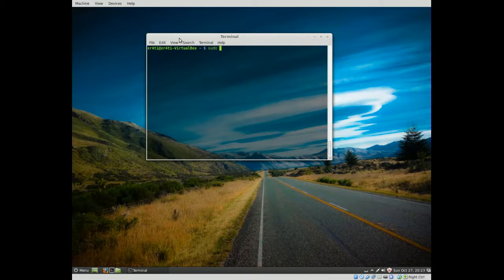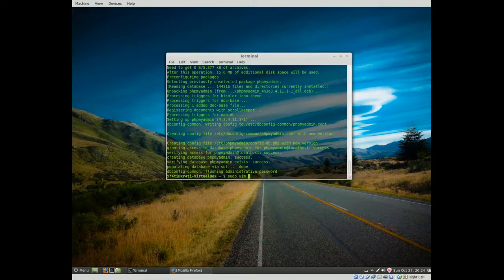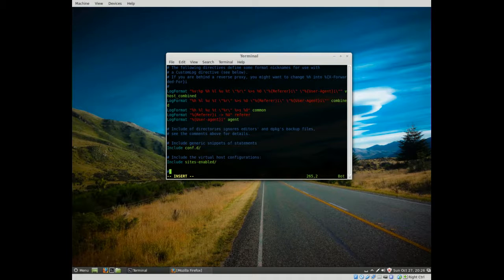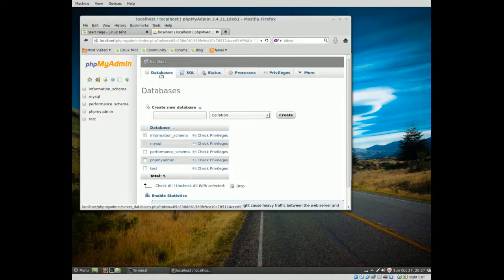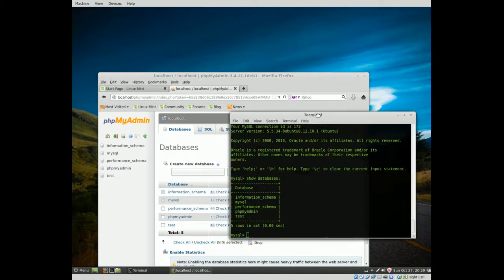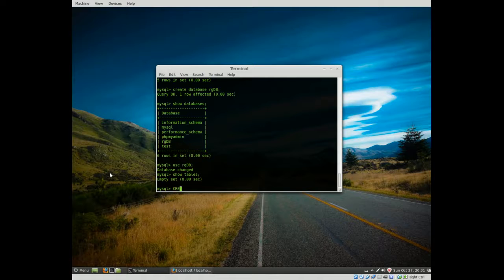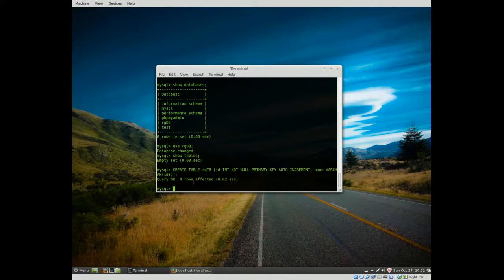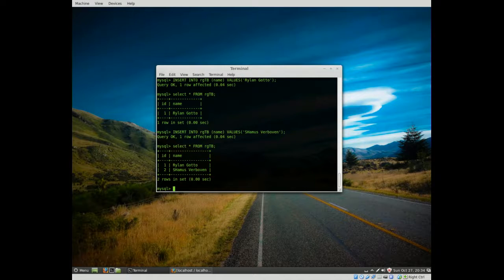MySQL Database Video 2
Learn how to interface with mysql, create a database and a table and query that database before we go on to learning about how phpmyadmin interfaces with the same databases but on a graphical level.